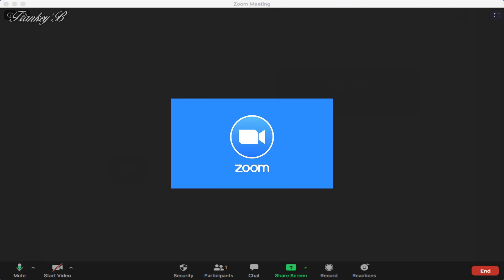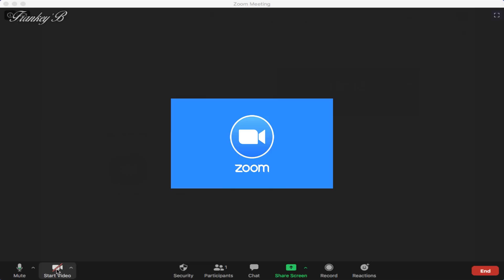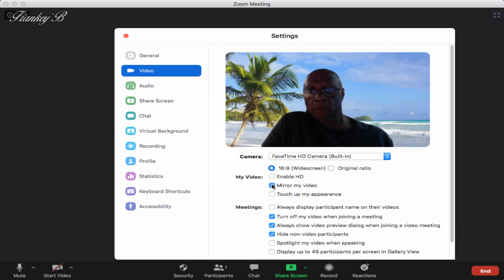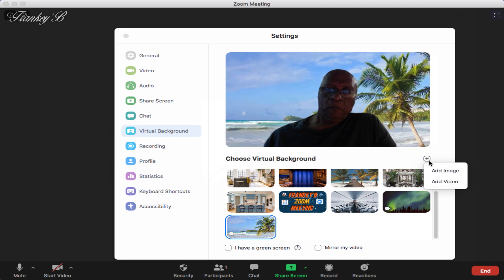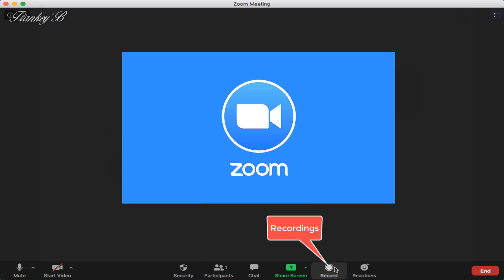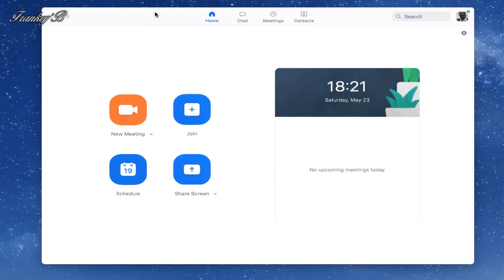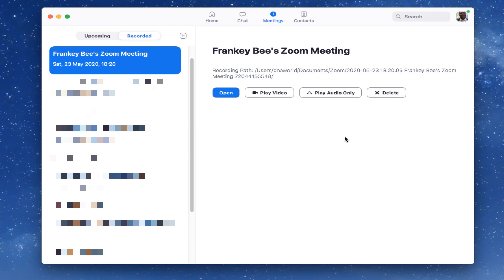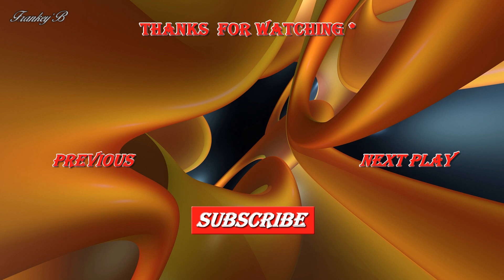How to use Zoom | Zoom Cool Stuff, Tips and Tricks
How to use Zoom | Zoom Cool Stuff, Background images, Recording Reactions Mirror my Video features